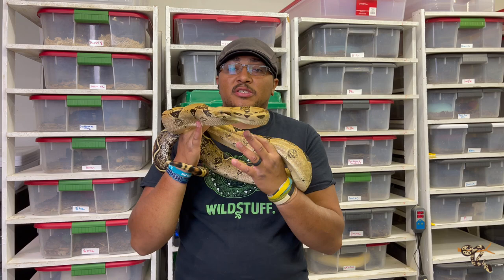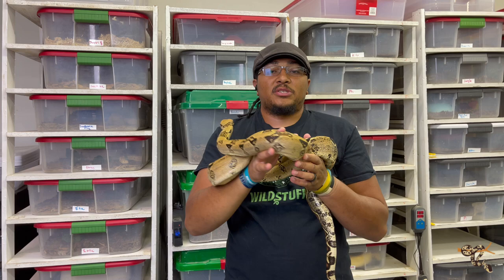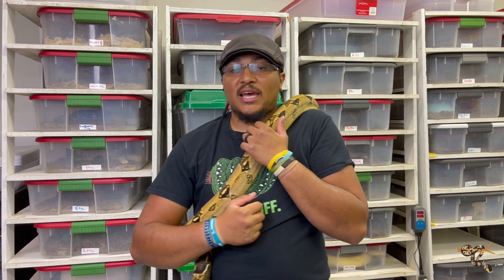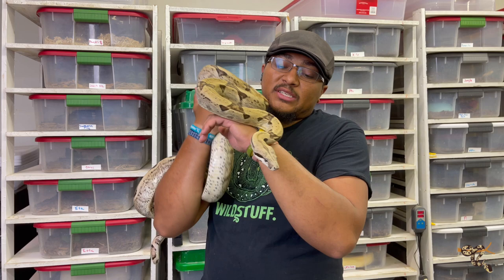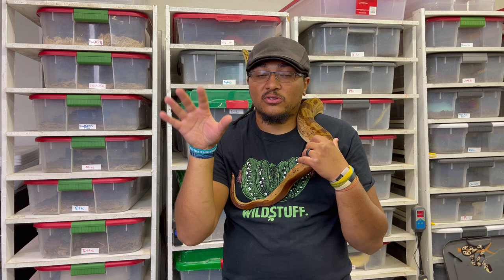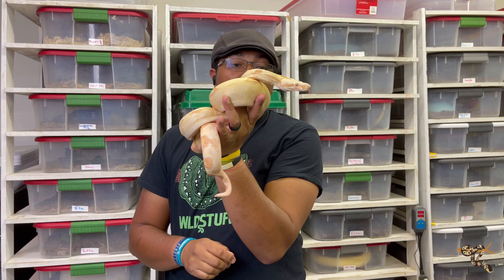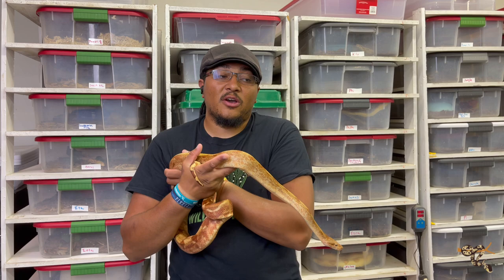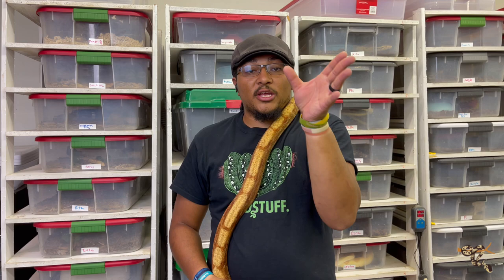Showing Off a Few More of My Boas!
Kimberly
Rebecca
Cheri
KiwiKaboom
Jeremy M